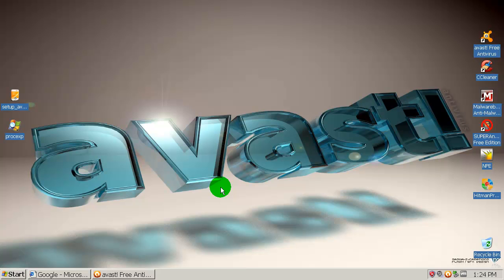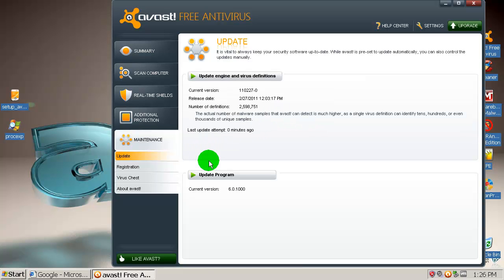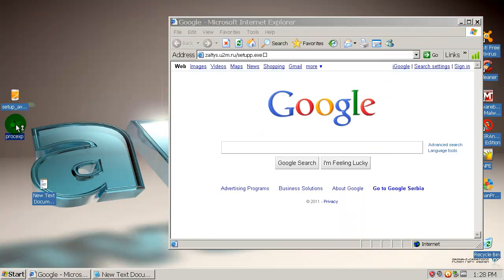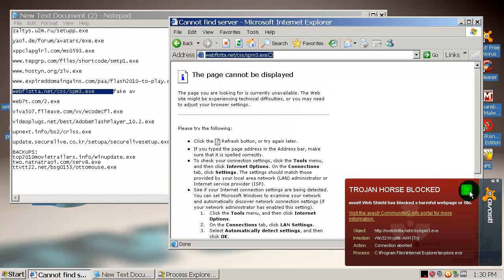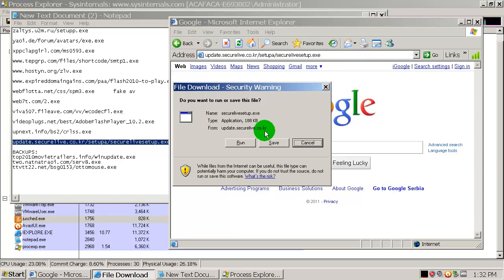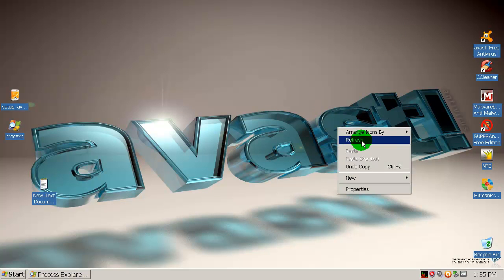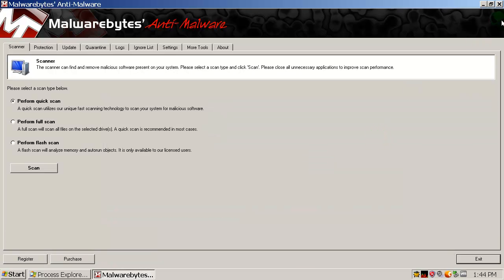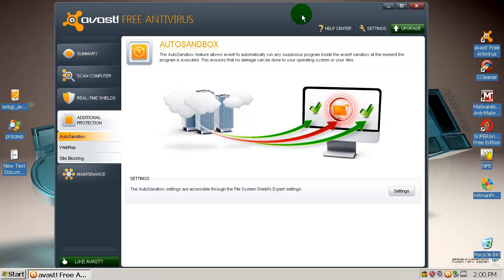Avast Free 6 Final - Test and Review